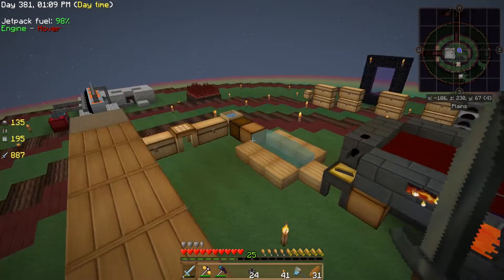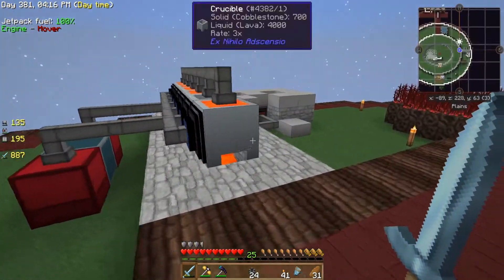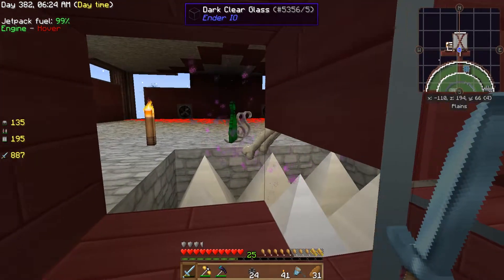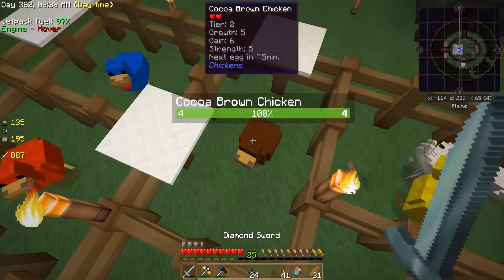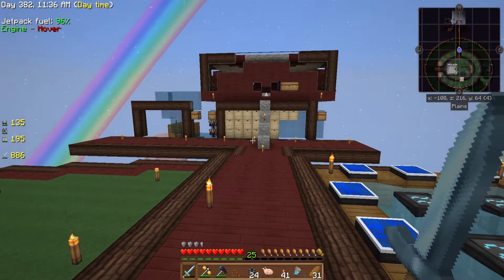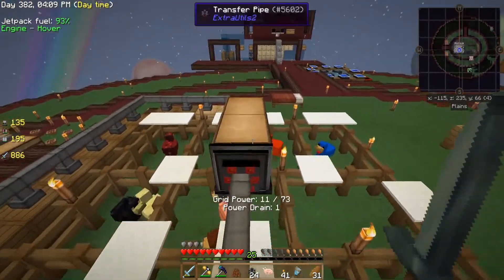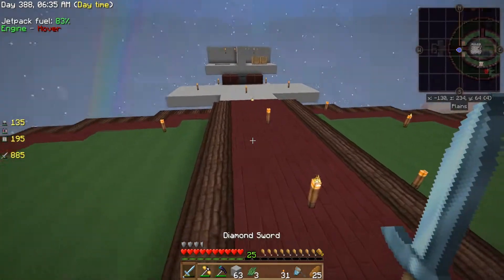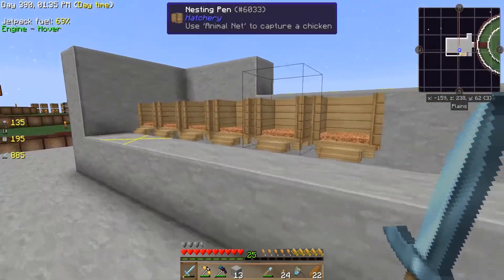PLAYING CATCH UP! || (Change-Up Challenge) FTB SkyFactory 3 || #19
Xogue v2.1 Resource Pack
(Created by Chris P.):

Internal Use:
rc:special